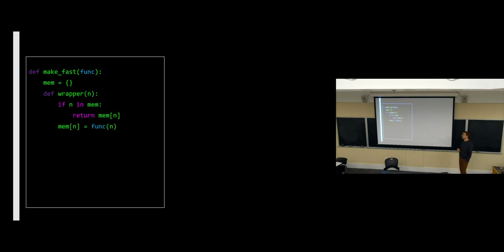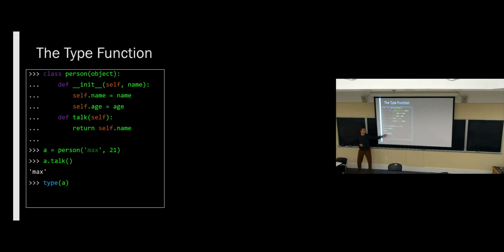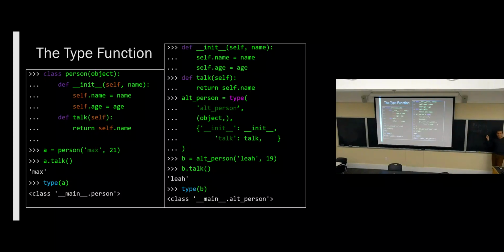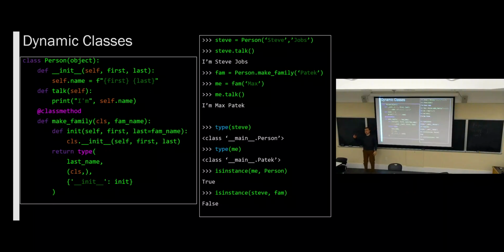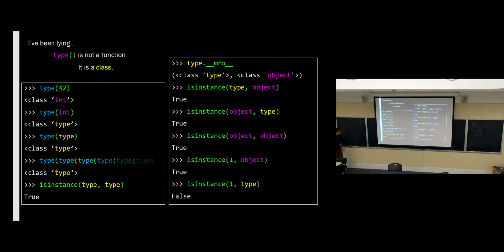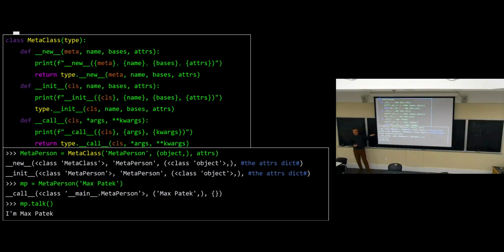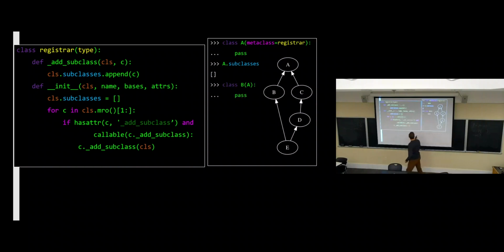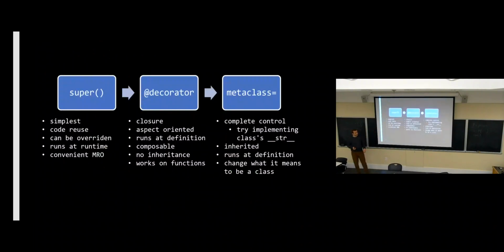Metaclasses | Metaprogramming 2020 Lecture 5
We go over the homework on decorators, a quick review of __new__, __init__, and __call__, the type class, and how to make custom metaclasses.